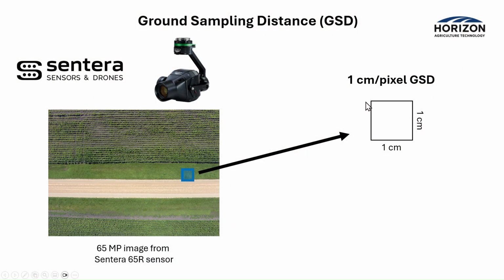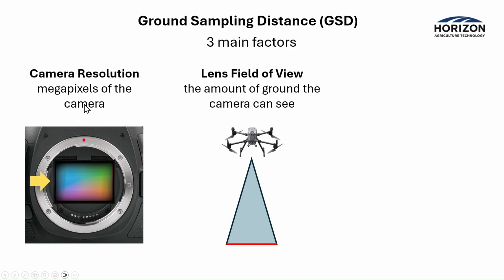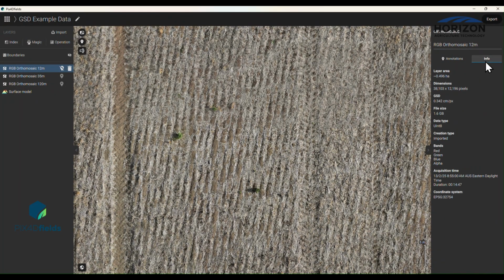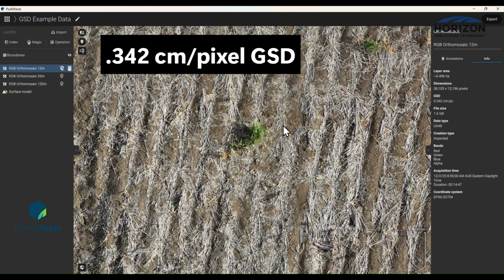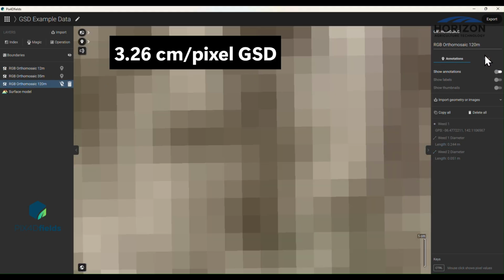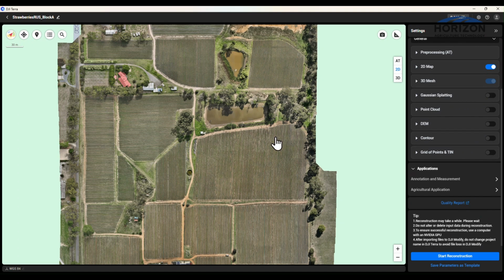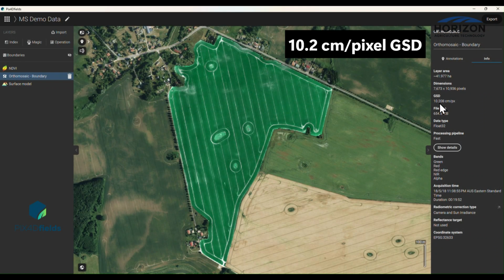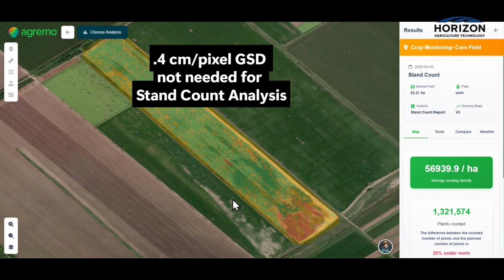Understanding GSD: They Key to Agricultural Drone Mapping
🌾 Learn what Ground Sampling Distance (GSD) really means, how it’s calculated, and why it matters in agriculture. From crop scouting to stand counts and weed detection, this video breaks down the GSD you need for different applications—so you can capture the right detail, make better decisions, and get more value from your drone imagery. 🚁📸